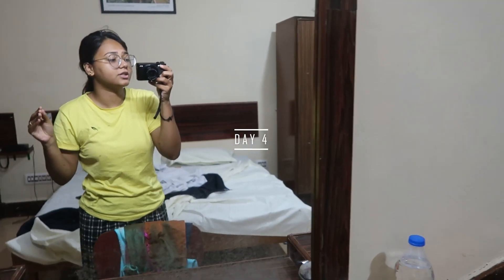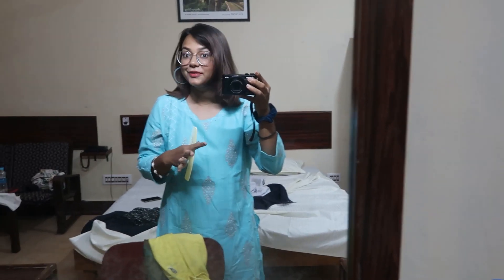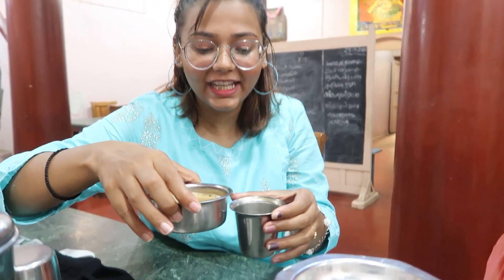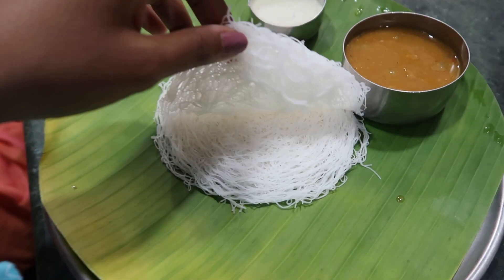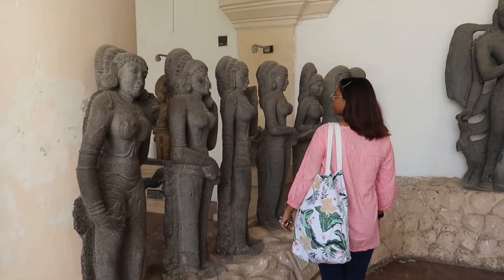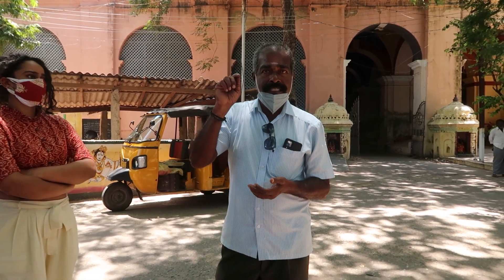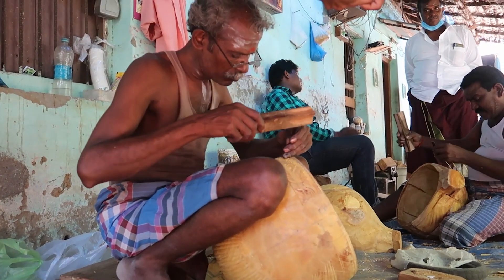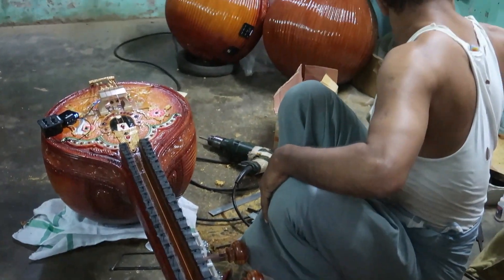Offbeat Tamil Nadu / Thanjavur vlog / Must do things in Thanjavur / places to visit in Tamil Nadu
Hi guys,
My name is Zoha and I am a fulltime traveler.
I dropped out of my law school to follow y passion of travelling the world.
My goal is to have my own homestay in the mountains.

and Home vlogs every once in a while.

You can also watch these if you like traveling-

Tripod- Digitek
Phone- iphone 11
Laptop- Dell Inspiron 3505
Software to edit- Adobe premiere pro